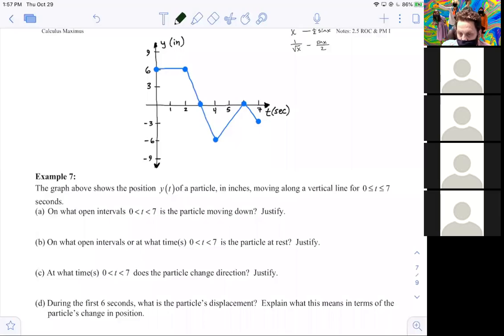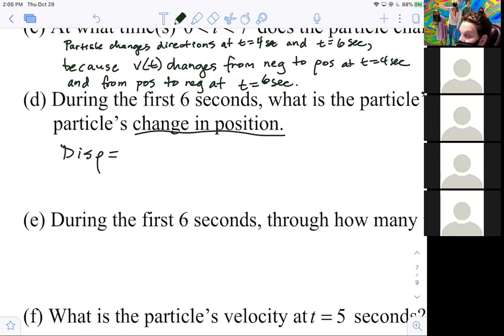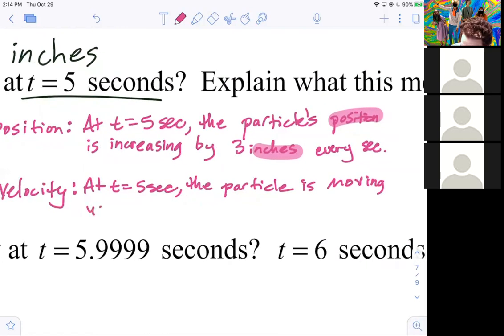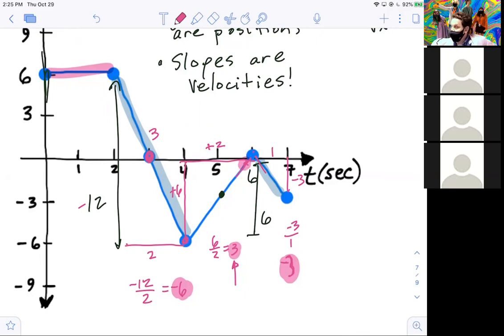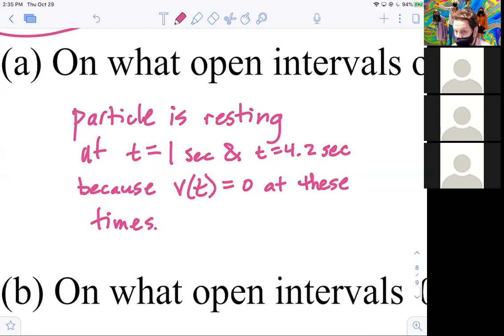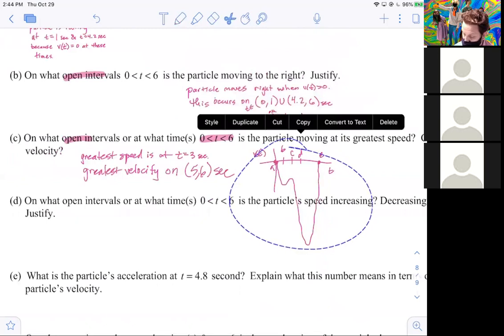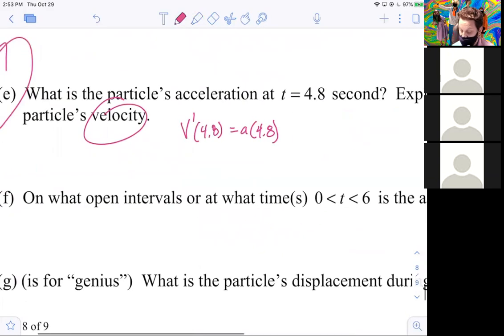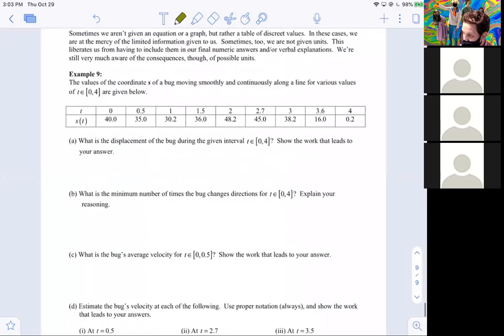BC 2.5 Ex 7-8